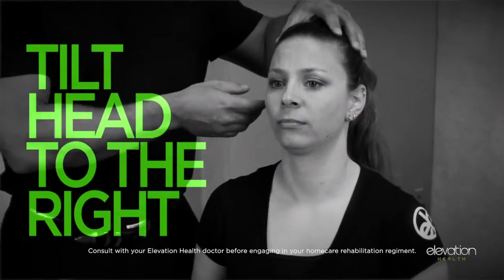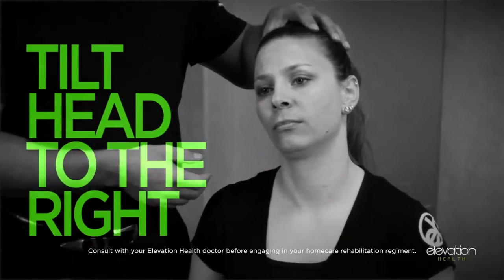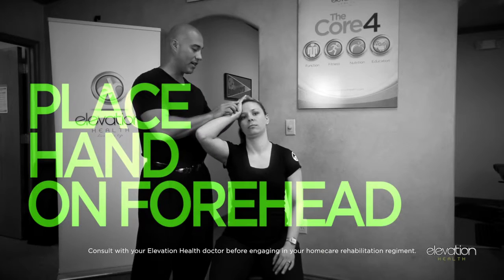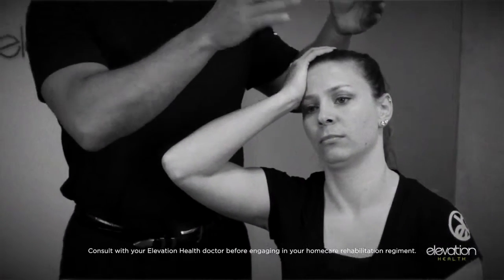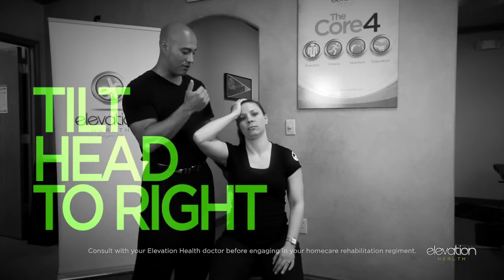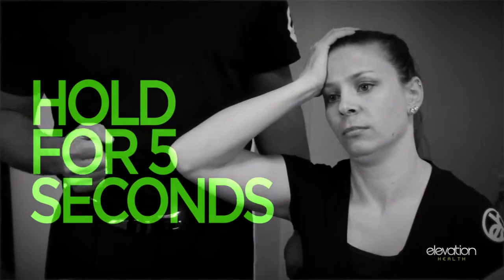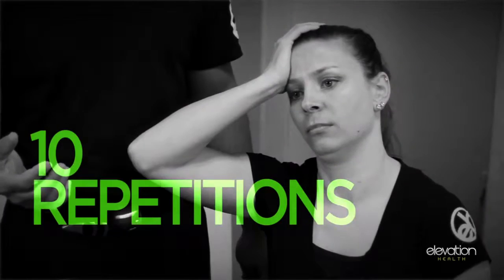Head Tilt Right